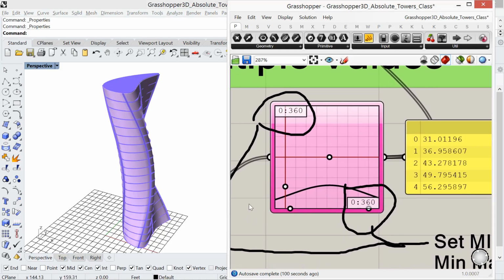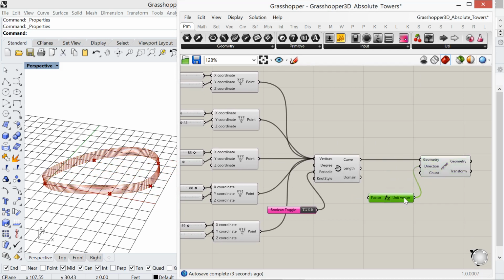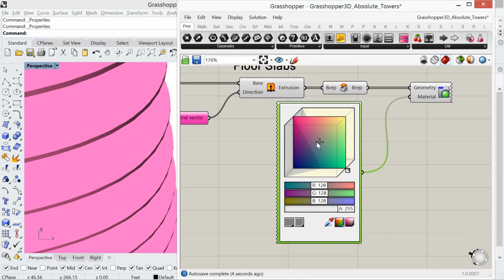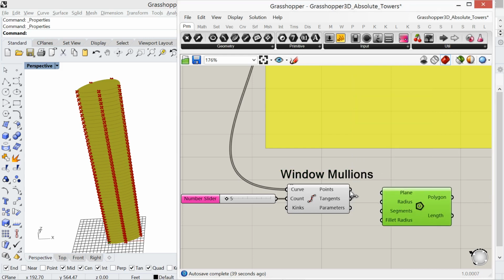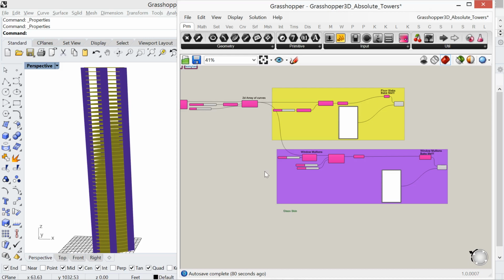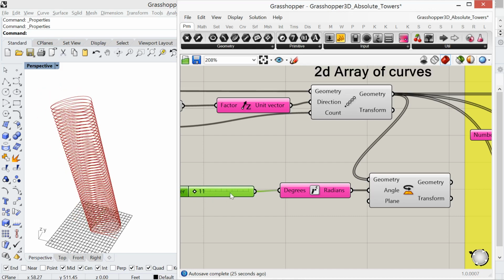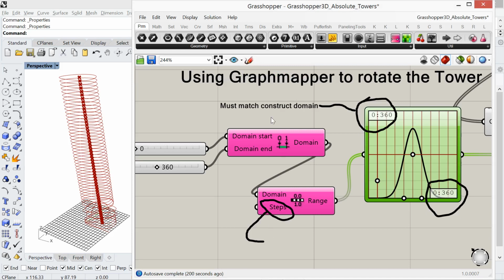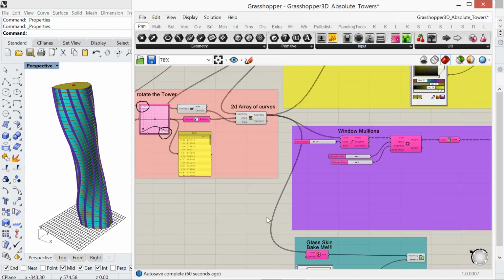Grasshopper 3D Absolute Towers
This video will show you how to model the Absolute Towers by MAD Architects in Grasshopper 3D.